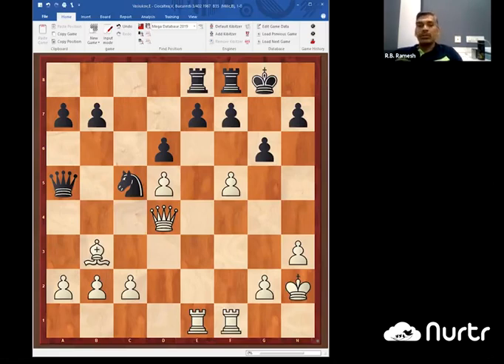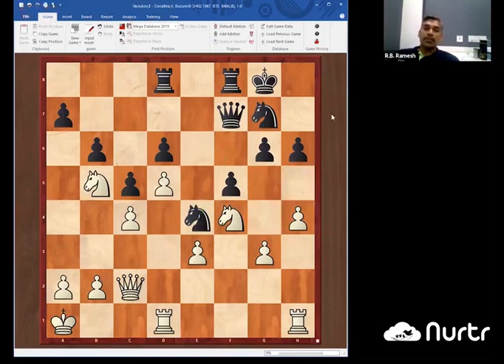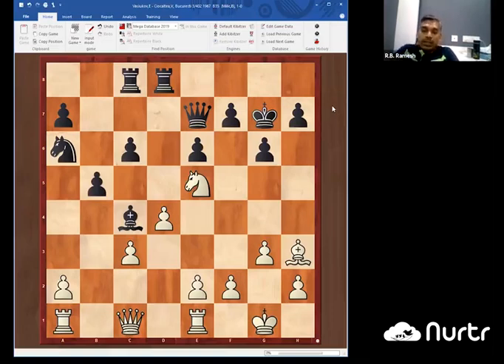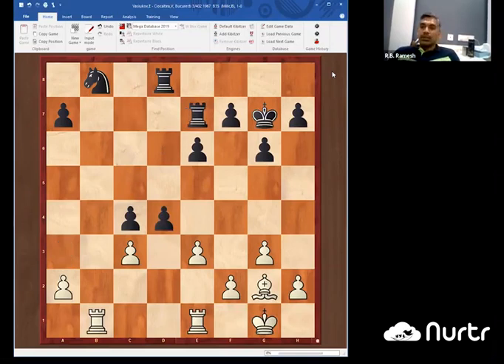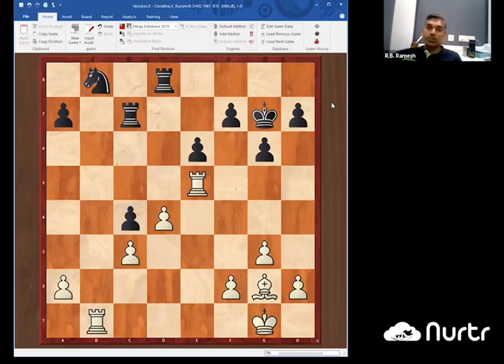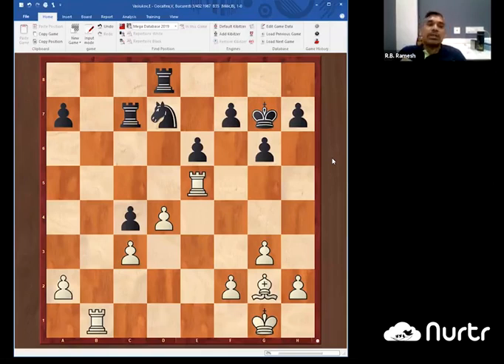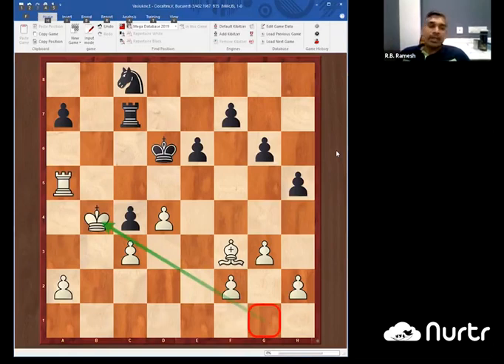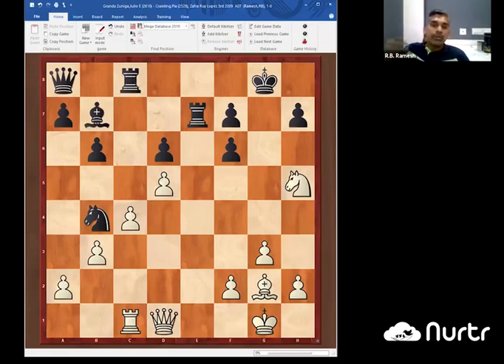"How to beat opponent" with GM R B Ramesh sir